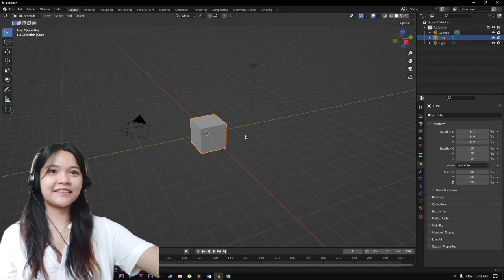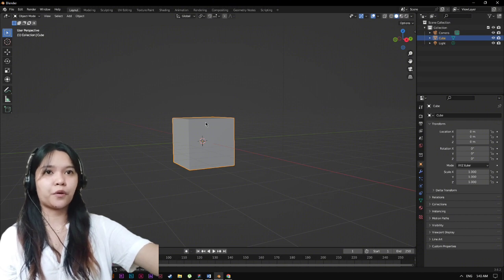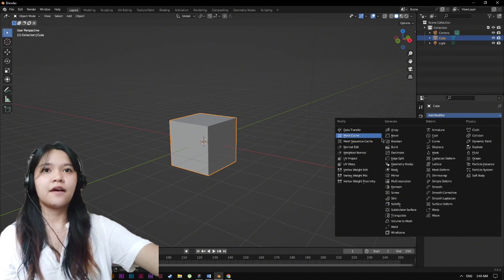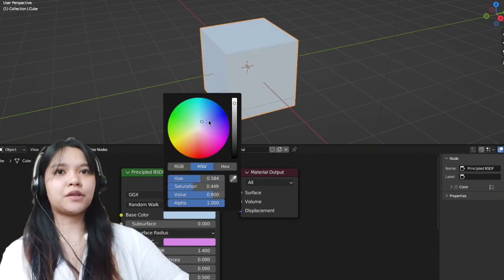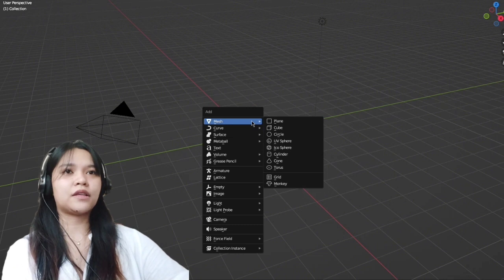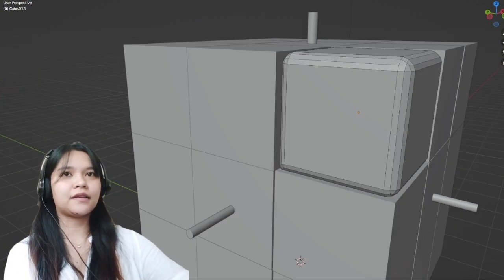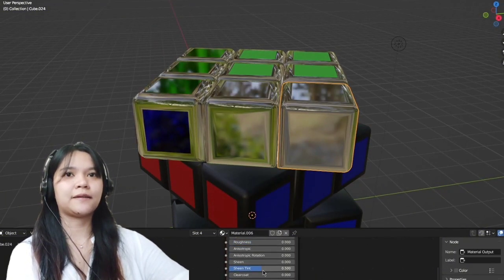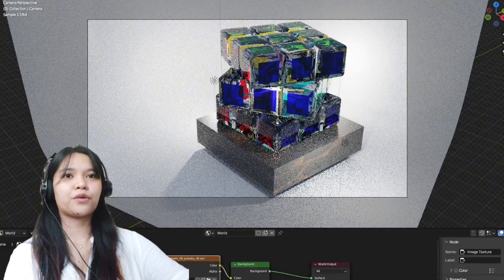✨How to create a Rubik's Cube for Beginners using Blender✨